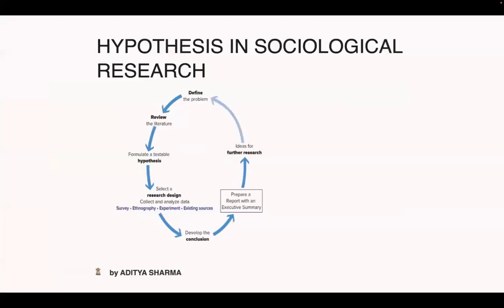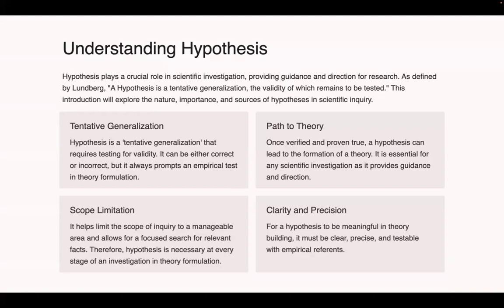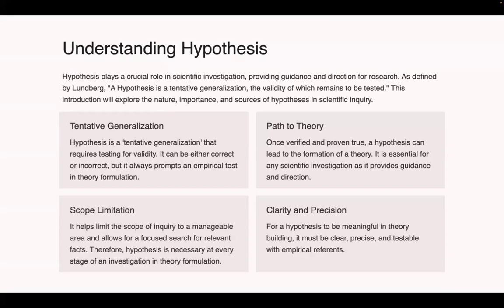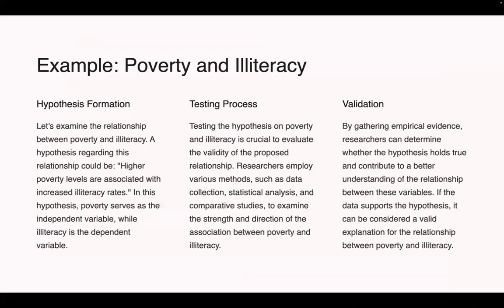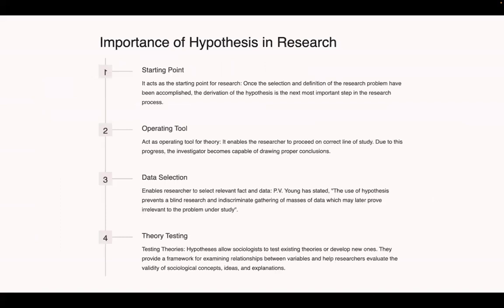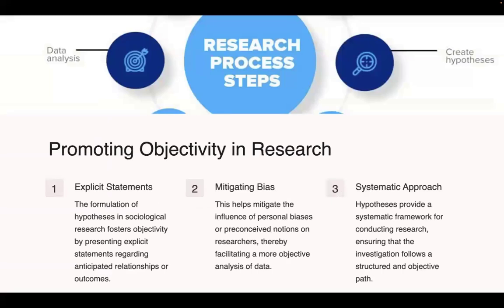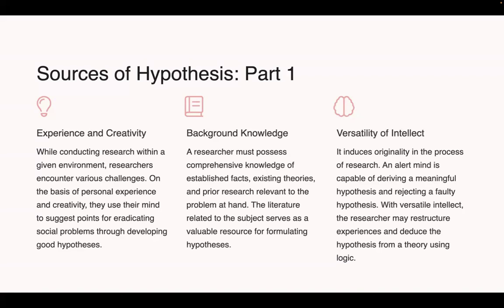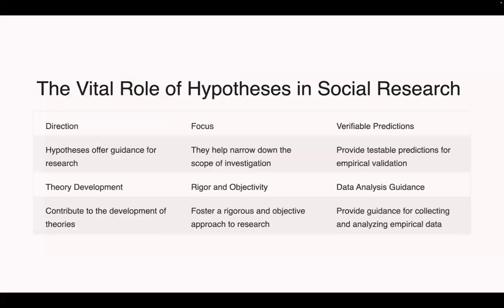Hypothesis in Sociological Research | PYQ SERIES | Lecture-8 | Aditya sir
In this video we have discussed Hypothesis in sociological research , with its importance and sources .